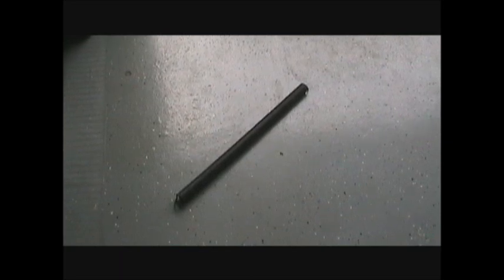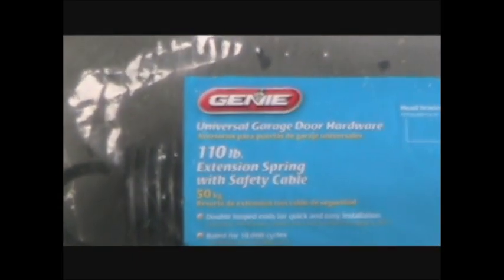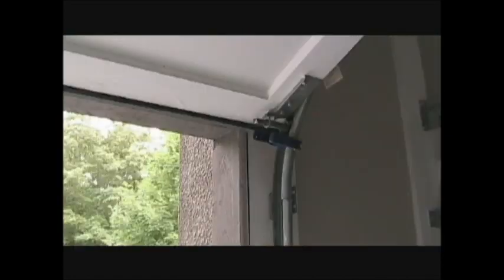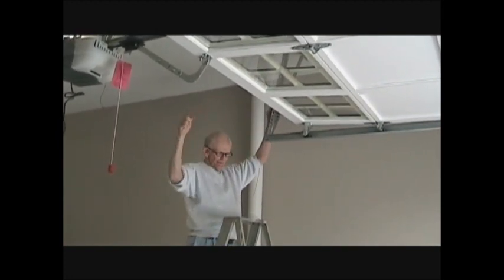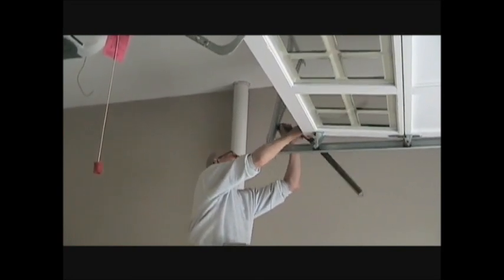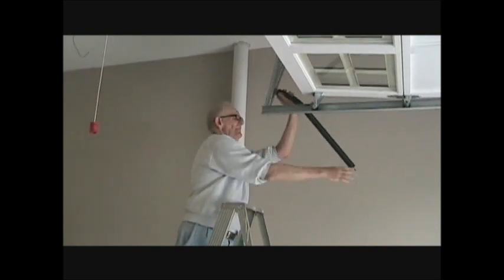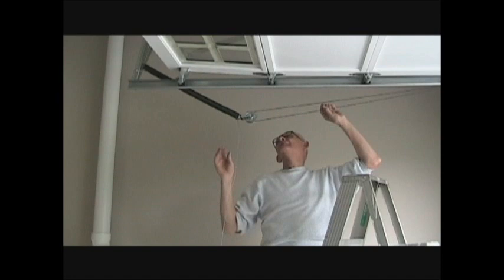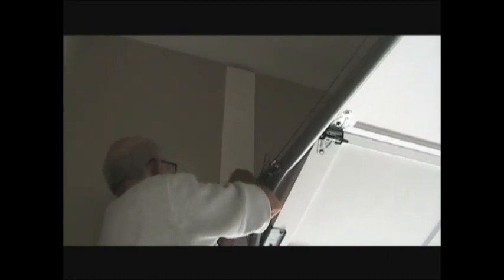Replacing Garage Door Extension Spring & Safety Cable